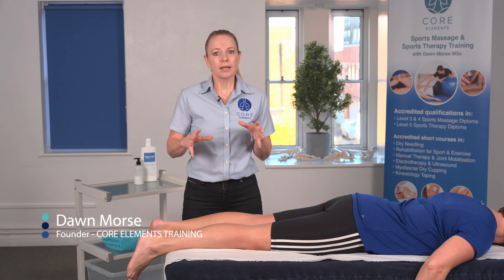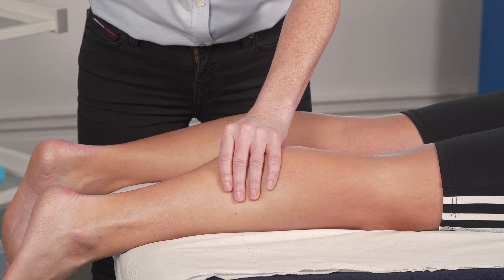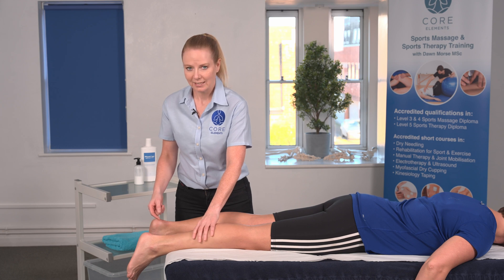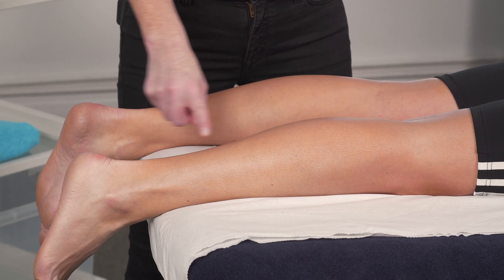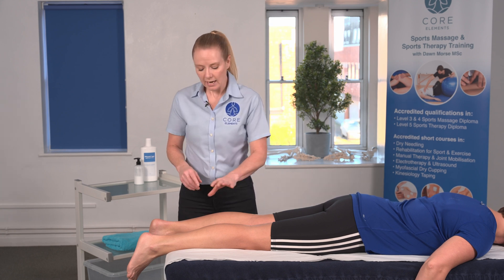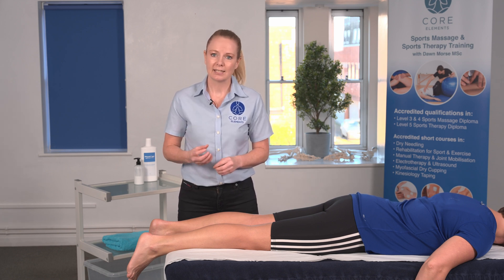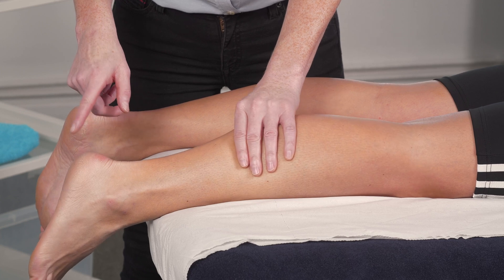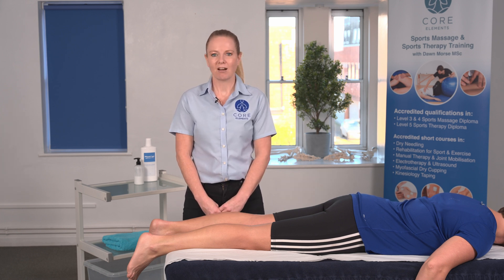Thompson Test - Muscle Testing for Achilles Injury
This short video outlines the Thompson Special Test which is useful for identifying Achilles tendon rupture.

This video is designed for our Level 5 Sports & Clinical Therapy course members as a revision tool for musculoskeletal examination and assessment of the peripheral joints.

Our series of short videos within this group includes:

*Neers Test,
*Cozens Test,
*McMurray Test and
*Kennedy Test,

Plus .